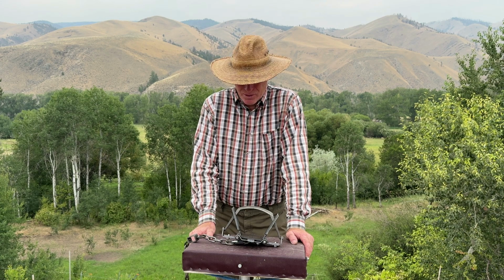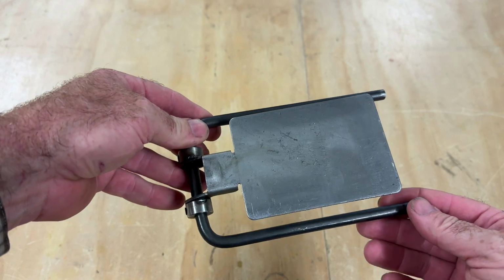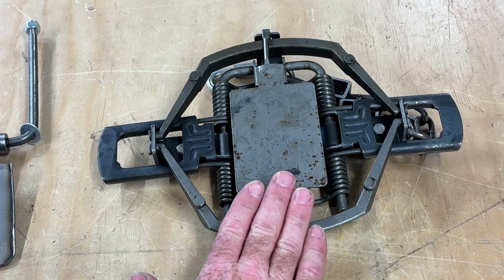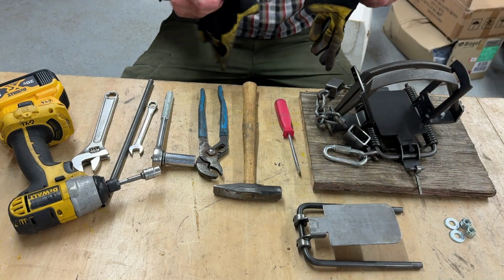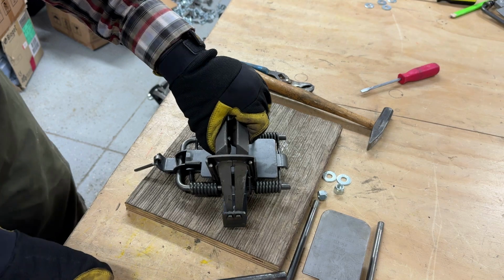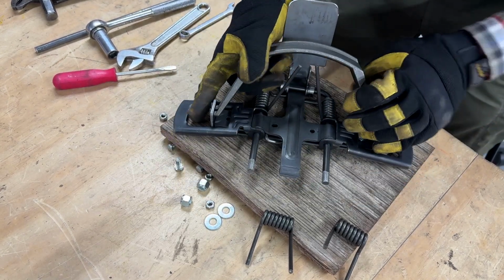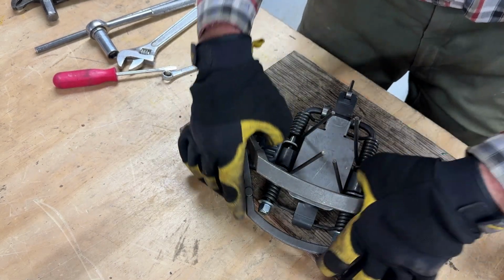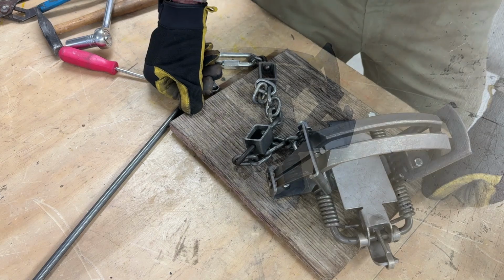Duke 850 Pro Wolf Trap Modification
The Duke 850 Pro Wolf Trap is an inexpensive trap that is very effective and humane and with a few modifications it is a super trap. It has offset cast jaws. It does not come currently with a way to set pan tension, but Duke has aftermarket pans that can be changed out to created pan tension. the pan is a bit oversized for my liking so I cut the pan down to decrease the chance of a complete miss or toe catches. In addition, I add lock nuts and a washer to insure the springs stay put. A spot weld is added to the keep the pan in prefect place.